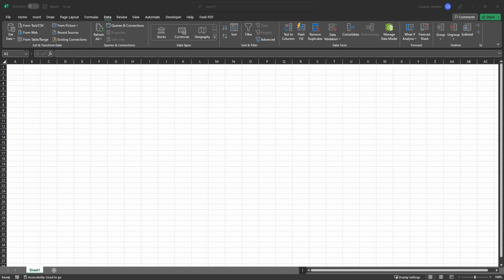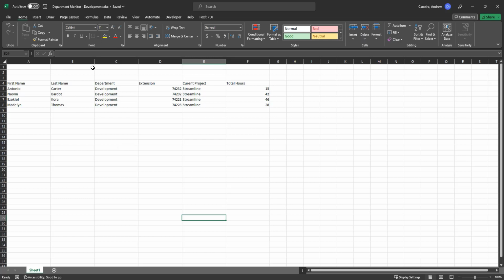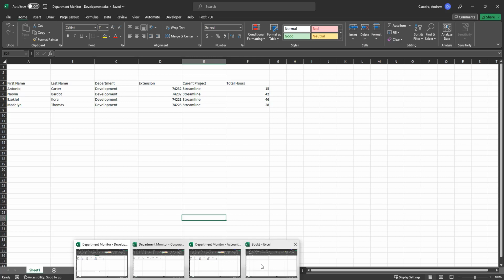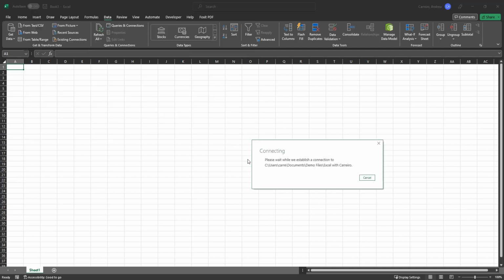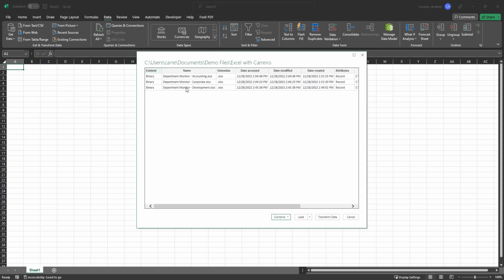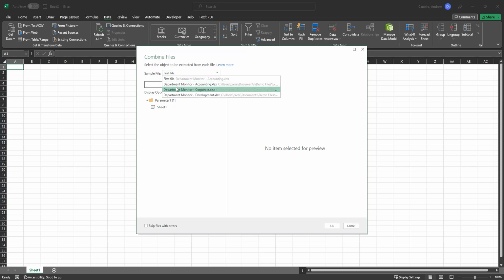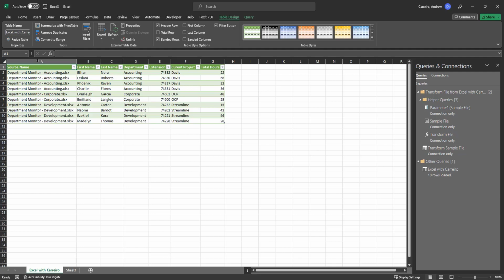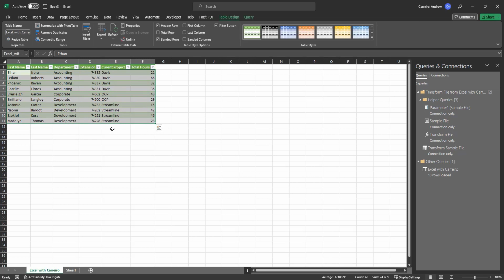Merge Excel Files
This quick video demonstrates how to combine different Excel sheets of similar content into one sheet in a new workbook. Thank you for your support.